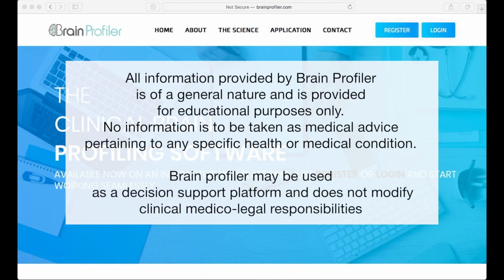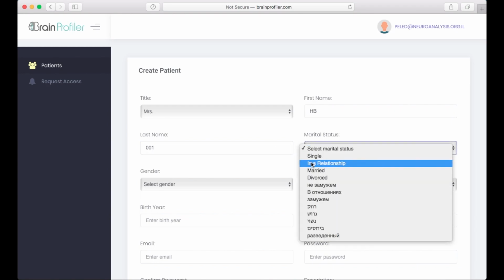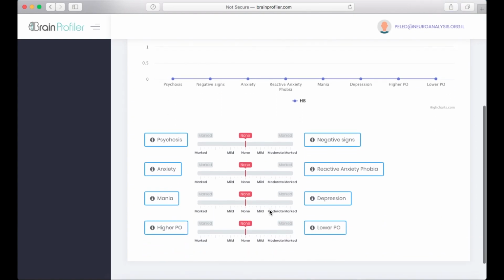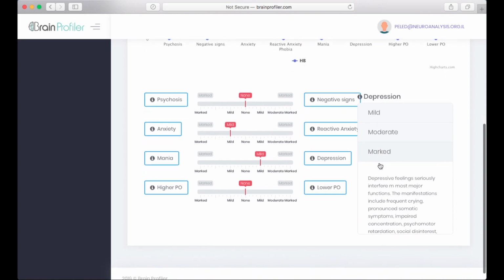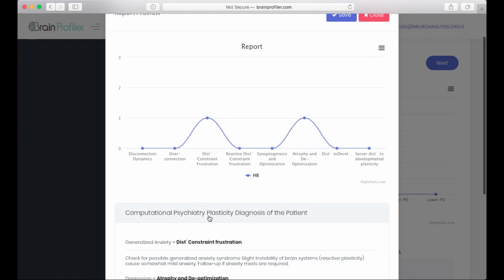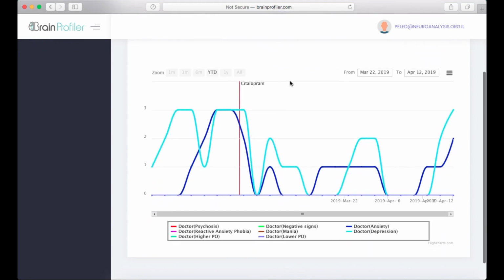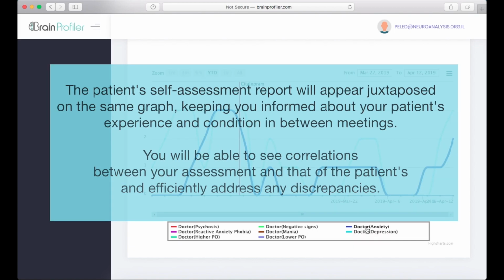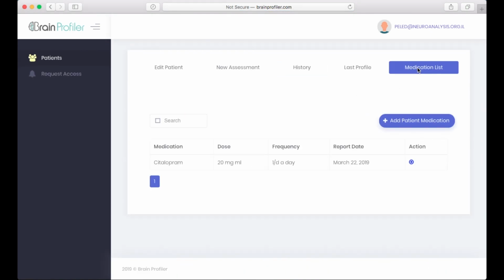BP Instructional Video 1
How to use Brain Profiler